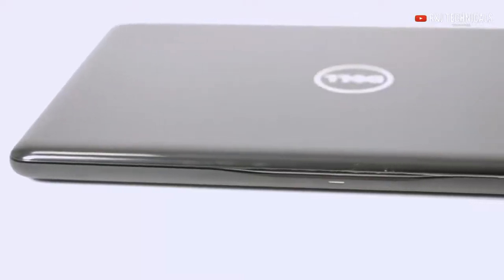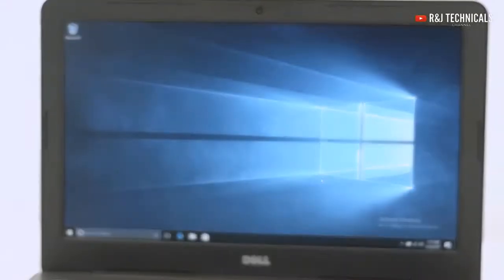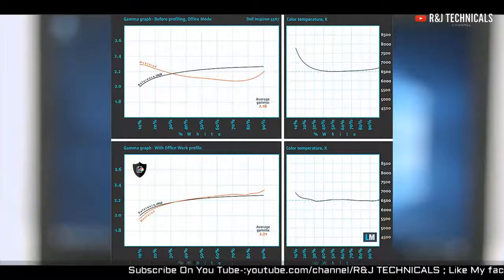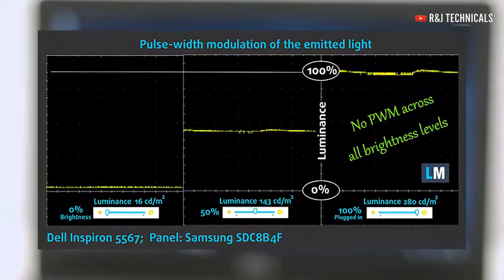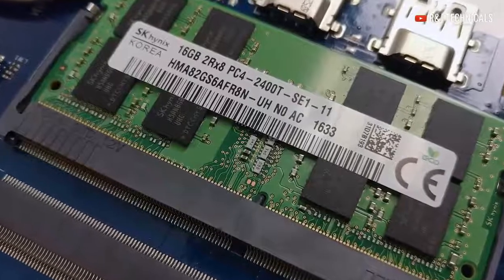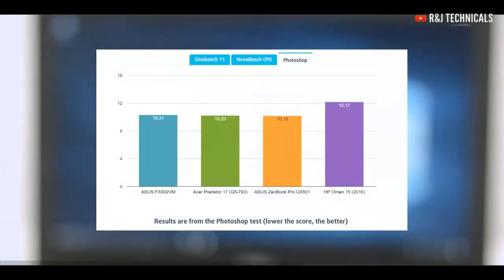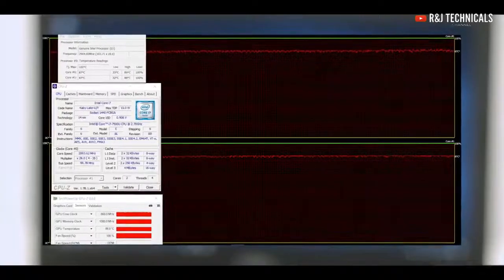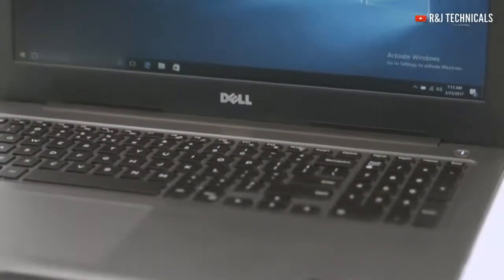Dell Inspiron 15 5567 review – a good all-rounder for work, multimedia and even gaming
Hello Everyone Welcome To Dell Inspiron 15 5567 review – a good all-rounder for work, multimedia and even gaming - YouTube:

Dell Inspiron 15 5567 laptop has a display for your daily needs. This laptop is powered by processor, coupled with 8 GB GB of RAM and has 1 TB HDD storage at this price point. As far as the graphics card is concerned this notebook has graphics card to manage the graphical functions. To keep it alive, it has a battery and weighs .

Follow me on google plus TECHNICALS

NOTE : All content used is copyright to R&J TECHNICALS,